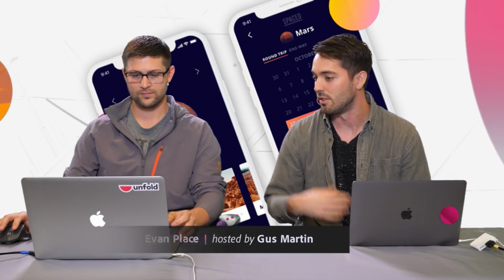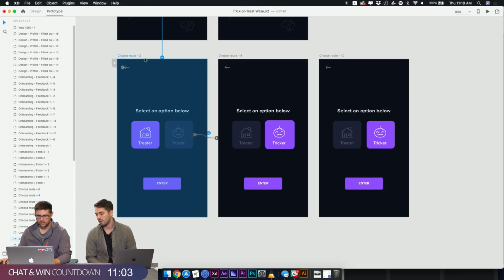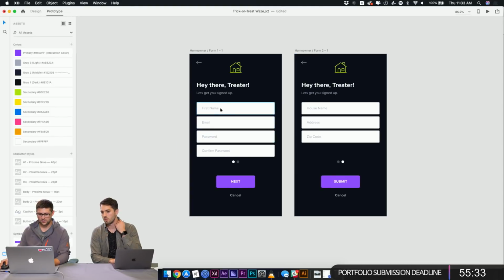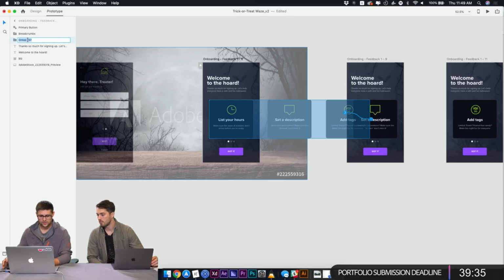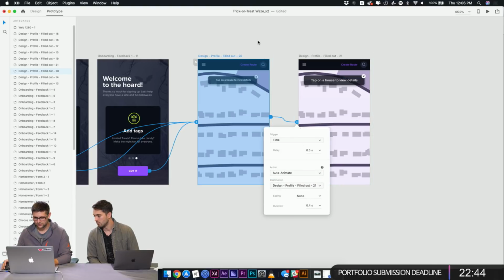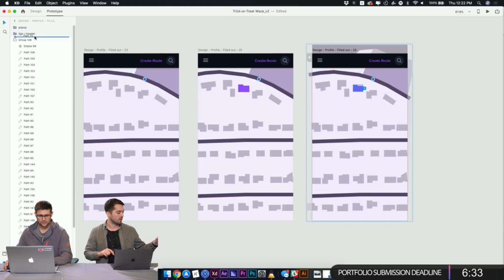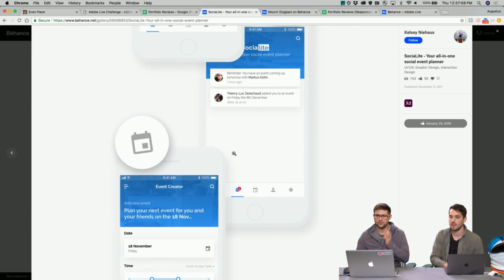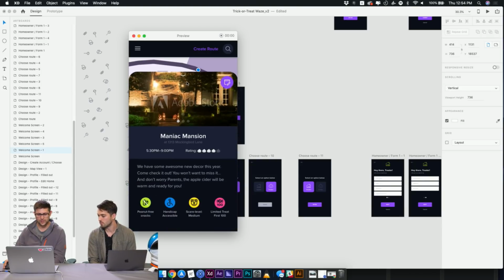UI/UX Design with Evan Place - 3 of 3 | Adobe Creative Cloud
Get spooky with UI/UX Designer Evan Place on Adobe Live! This week Evan will design and prototype a Halloween inspired trick-or-treat app similar to Waze in Adobe XD. Today, Evan prototypes and animates multiple interactions before testing the overall experience.

Evan is a User Interface and User Experience Designer creating digital experiences from Minnesota.